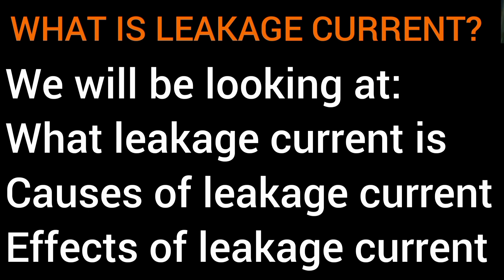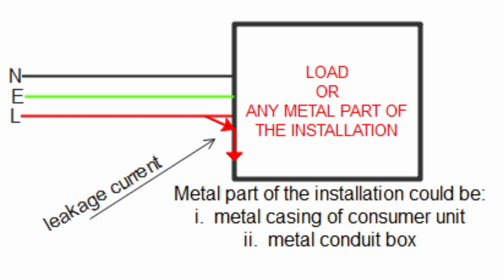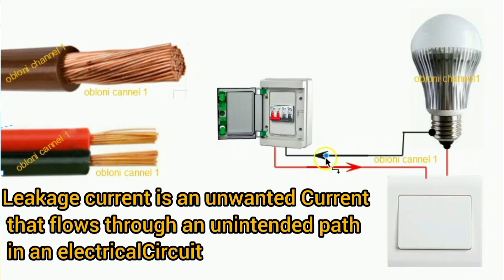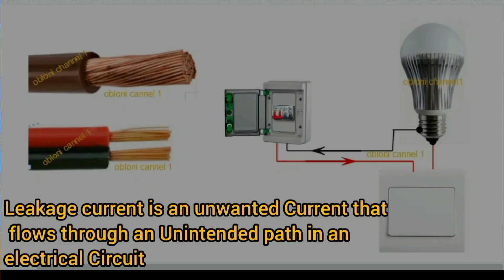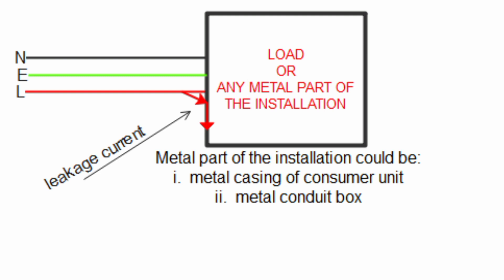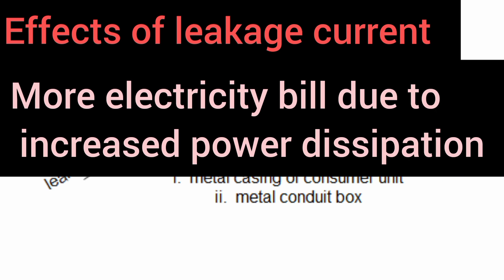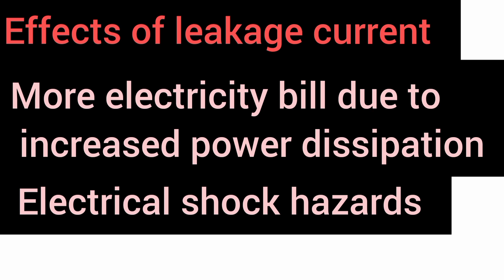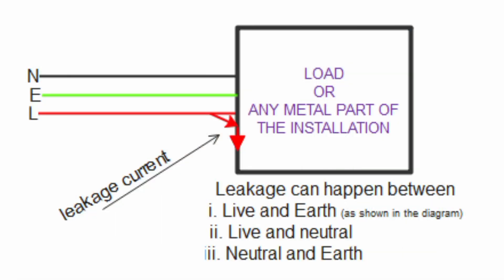Understanding Earth Leakage and Its Dangers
Earth leakage is one of the most common and most dangerous electrical faults found in homes, offices, shops, and industrial installations. Yet many people don’t truly understand what it is, how it happens, or why it can cause electric shock, equipment damage, and even fire.
In this powerful tutorial, Obloni Electrical breaks down the real science of earth leakage in a simple, practical way that every electrician, student, and homeowner can understand..
Whether you're a professional electrician, electrical engineering student, or someone concerned about safety at home, this video will open your eyes to how leakage current behaves — and how to protect your family, clients, and property.